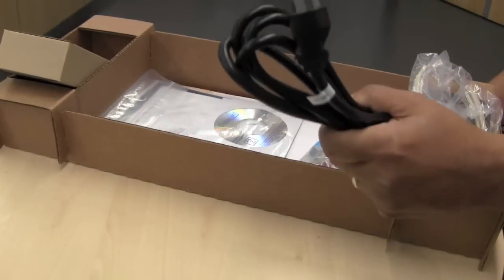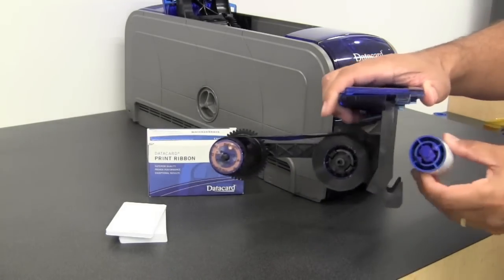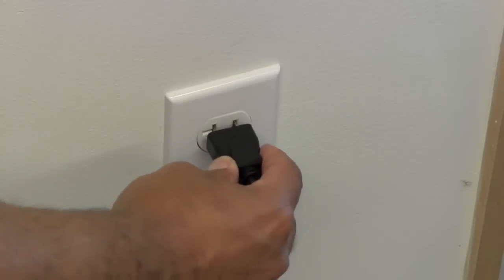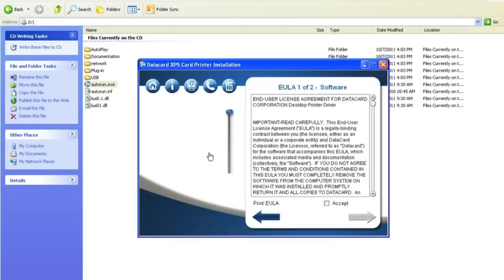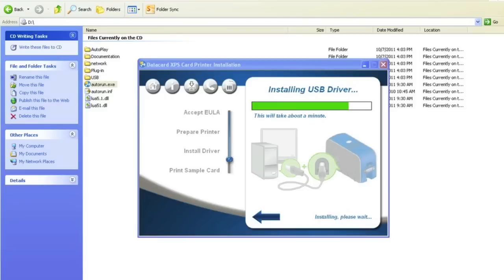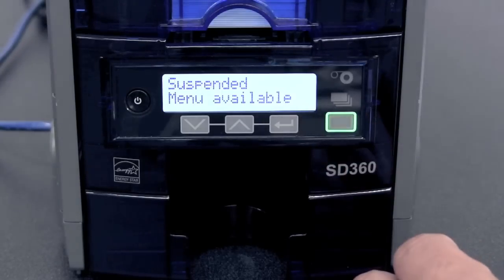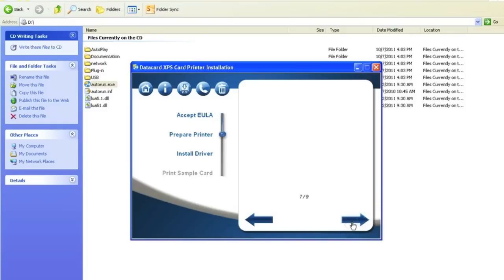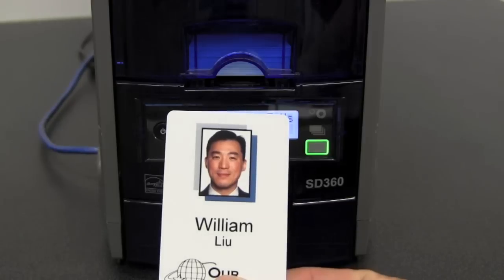SD or CD Series Setup and Installation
Learn how to install and set-up an SD or CD series card printer by USB or over a network.